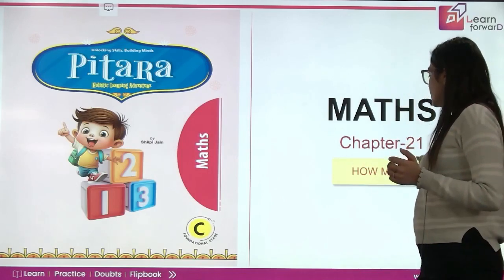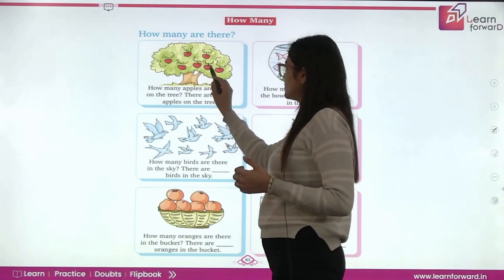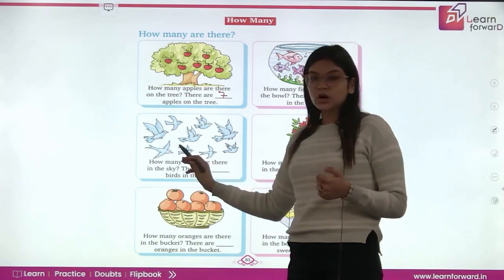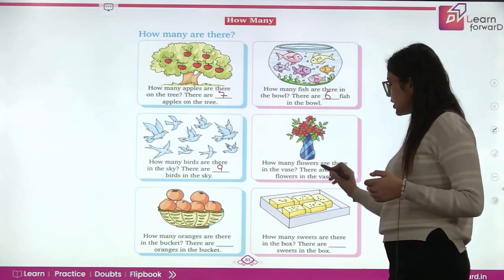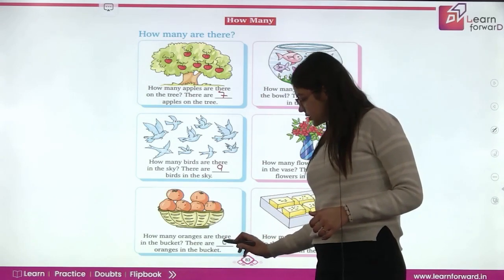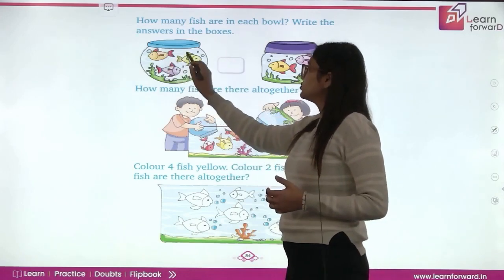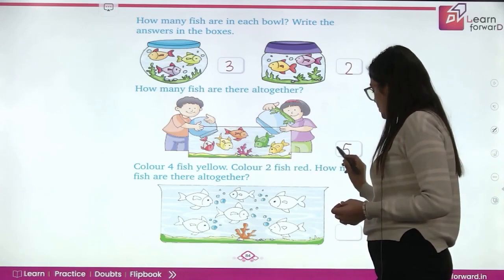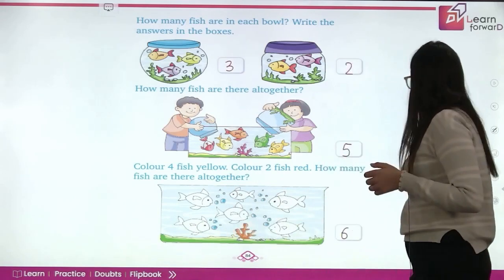LEARN FORWARD | FEATHER CAP | PITARA! | MATHS-C | CHAPTER-21 | HOW MANY